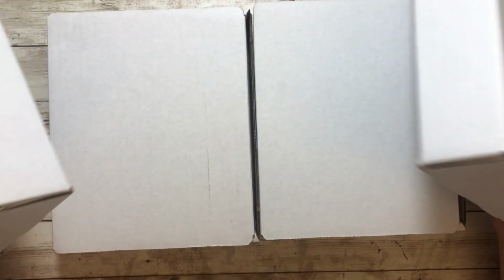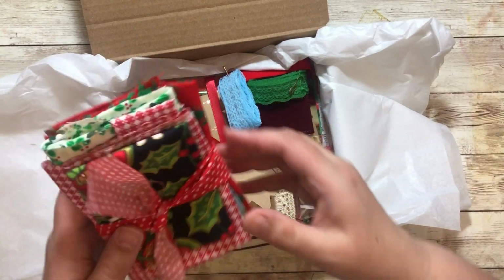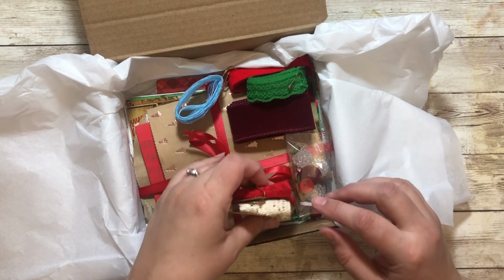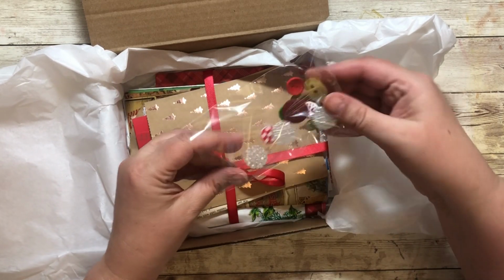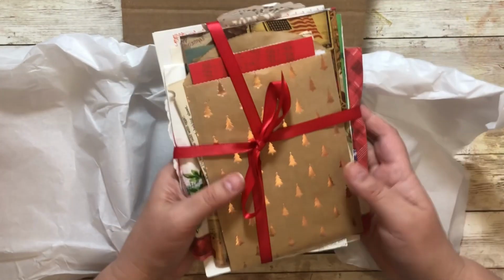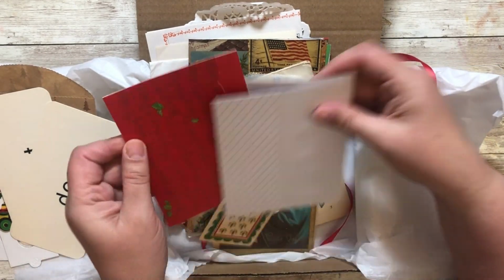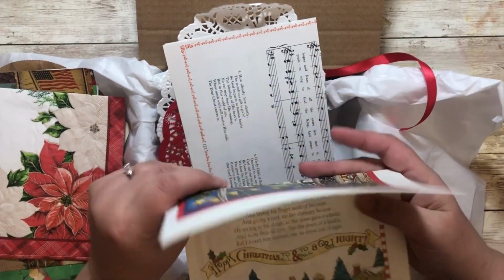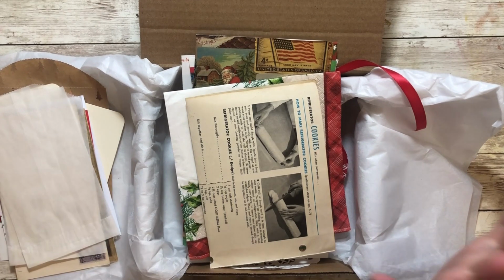Christmas Junk Journal Kit- 4 Available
I've put together 4 Christmas Junk Journal Kits!  I figured lots of us are working on Christmas crafting !!

Here is the link to the Junk Journal Kit.

Let's get Crafty!

Find Me-
Cara Brandon and Friends Crafty Adventures